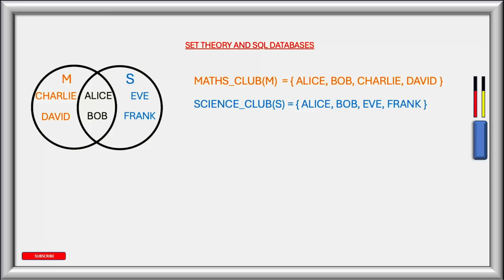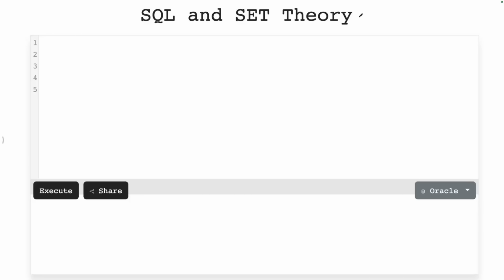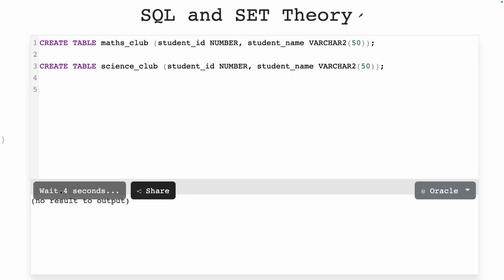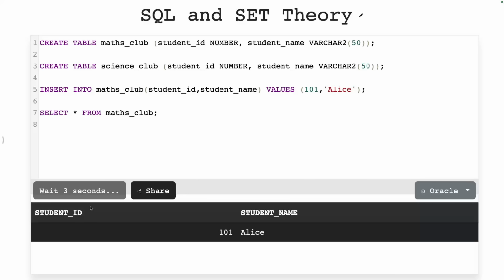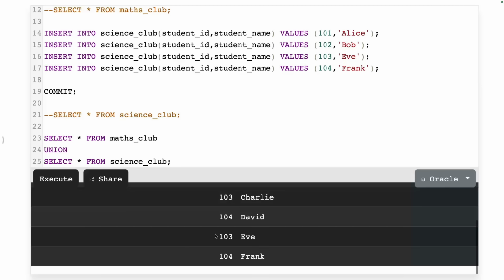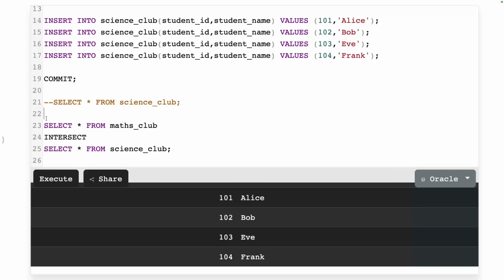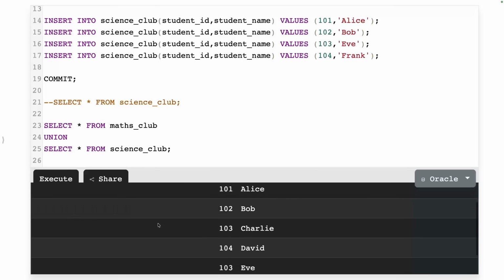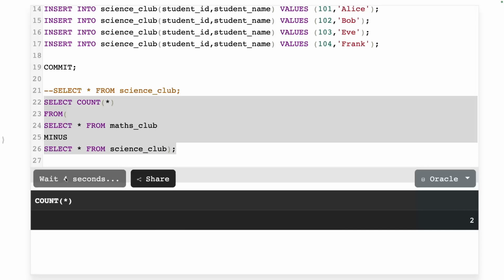Set Theory for SQL Developers: UNION, INTERSECT & MINUS in Oracle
To join, you can use the or just hit the 'Join' button right below this video.

Master Set Theory and Oracle SQL in one sitting. In this video, I bridge the gap between abstract mathematics and professional database engineering. I start at the whiteboard with the logic of Sets using our Math and Science club members Alice, Bob, Charlie, and David and then jump straight into a live Oracle  environment to execute the code. Shout out here to sqlfiddle.com web site making this possible.

Whether you are studying for a Discrete Math exam or preparing for a SQL technical interview, understanding the "Why" behind UNION, INTERSECT, and MINUS is the key to writing better queries.

What I cover:
The mathematical logic of Union vs. the SQL reality of UNION ALL.
How to find shared data using INTERSECT.
Using the MINUS operator to find data discrepancies in Oracle.
How to use COUNT to get the numbers rather than the data.

Chapters:
0:00 Introduction to the Sets
1:08 The UNION Inset Theory
1:40 Data Setup in Oracle SQL
6:15 UNION in Oracle SQL
7:12 UNION ALL Oracle SQL
7:51 Intersection in Set Theory
8:10 Intersect in Oracle SQL
9:06 MINUS in Set Theory
9:27 MINUS in Oracle SQL
10:05 Counting the UNION, INTERSECTION and MINUS with COUNT in SQL